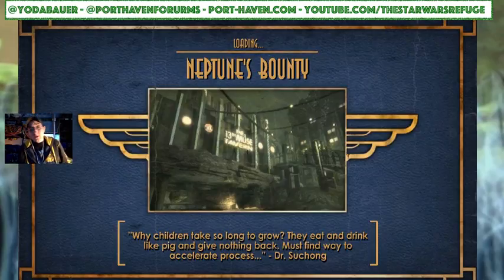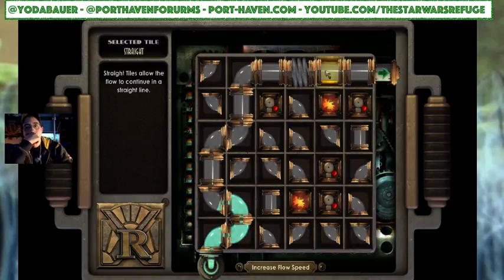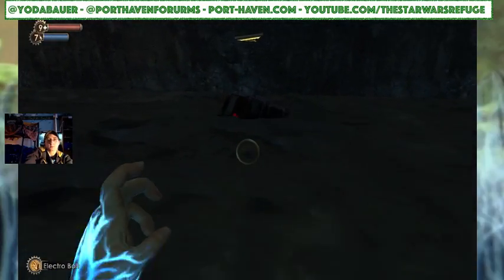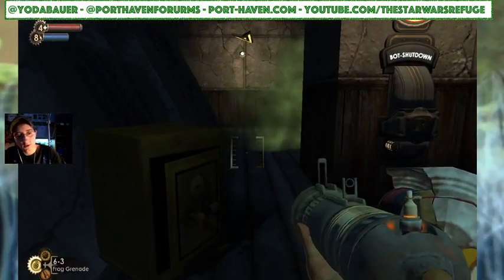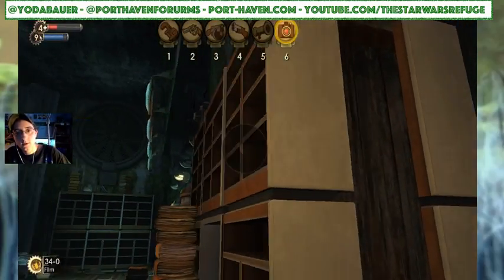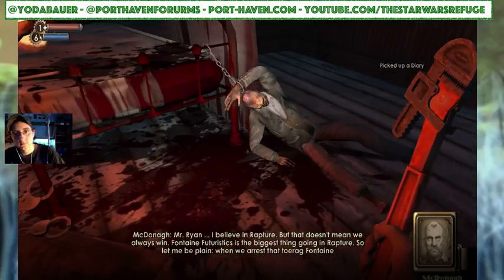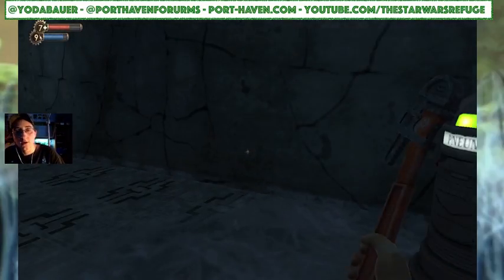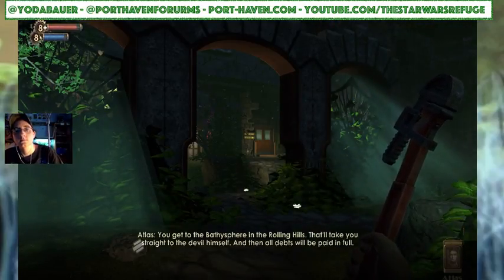YB Streams Her Favorite Game: BioShock! No Spoilers (Part 2 Neptune's Bounty)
Hey! So I have played this game so I don't care about Spoilers. But I know some of my friends who are watching haven't played so please be respectful. :)

Yo guys! I'm a super casual streamer and mediocre gamer. My true internet love is making Star Wars videos over . (I've been streaming KotOR there once a week.) So check that out. Or ask me anything about Star Wars while you're here.

Will also talk XCOM, BioShock, the weather, random advice.